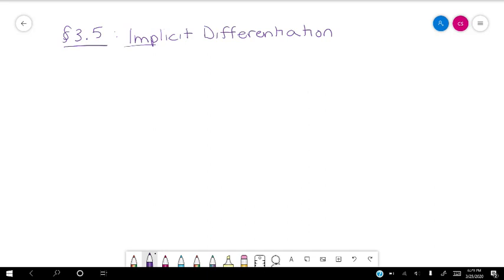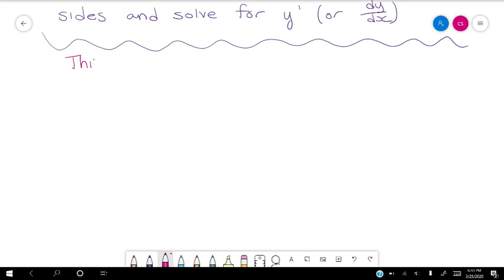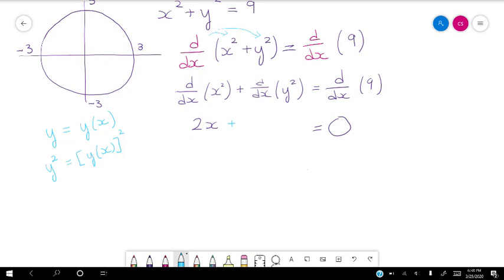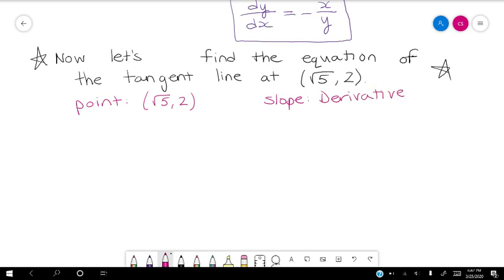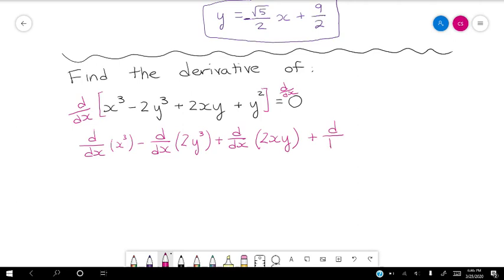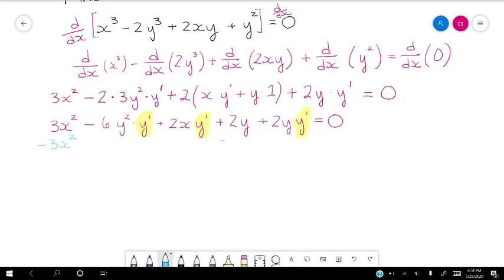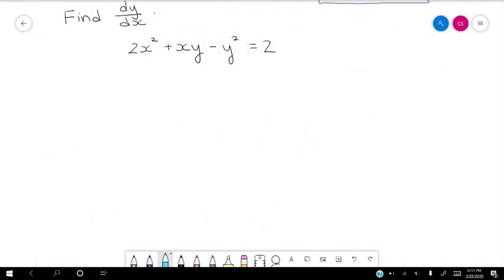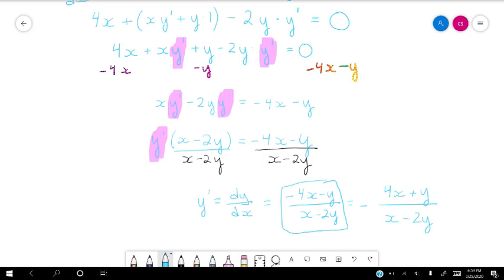Math 190 section 3.5 part 1 - implicit differentiation